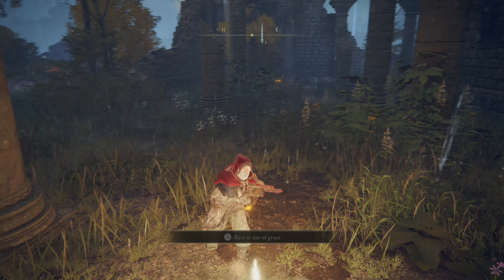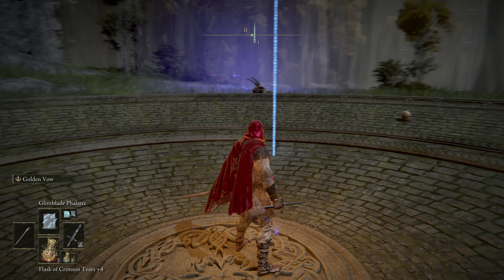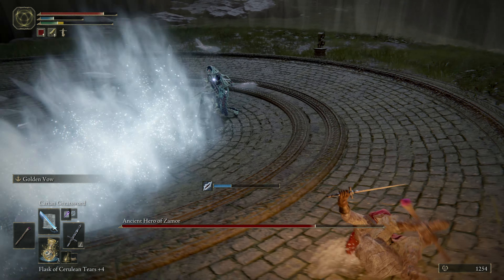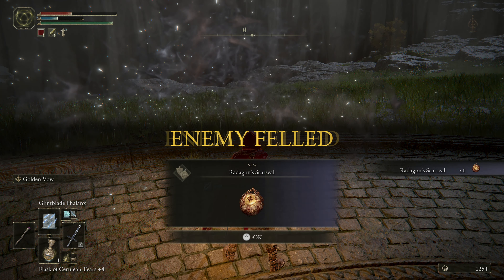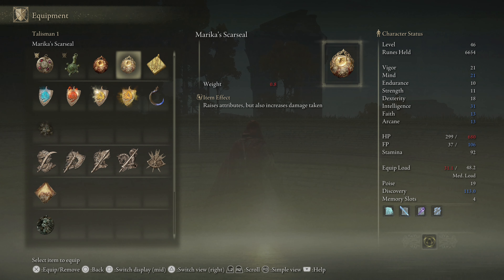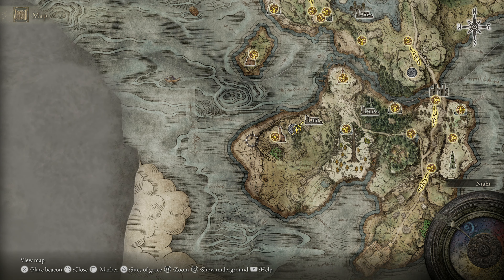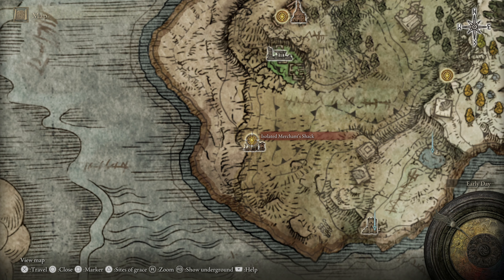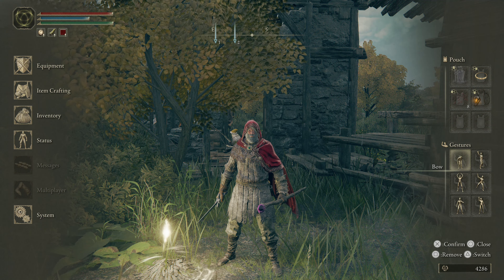Elden Ring - Blind Let's Play - Part 54. Accidental Trip to Leyndell. Sure, Why Not.